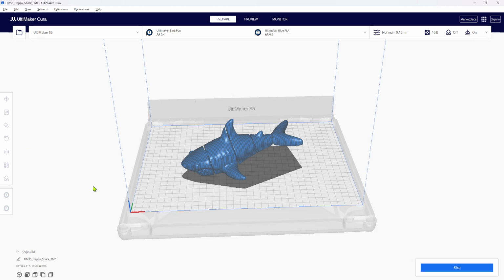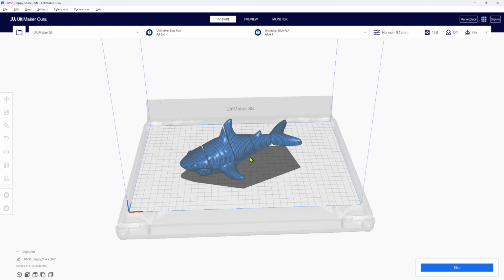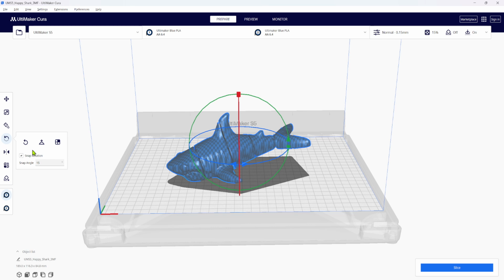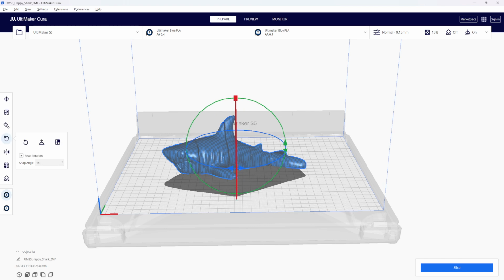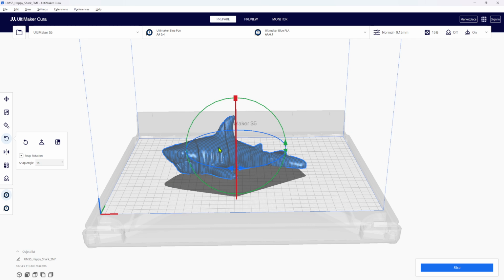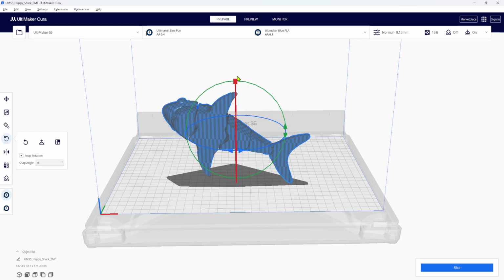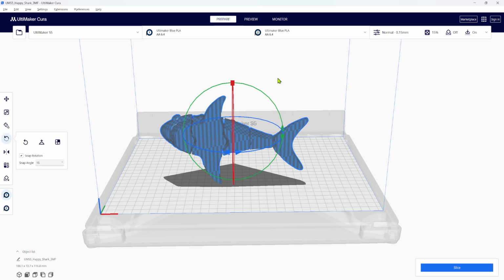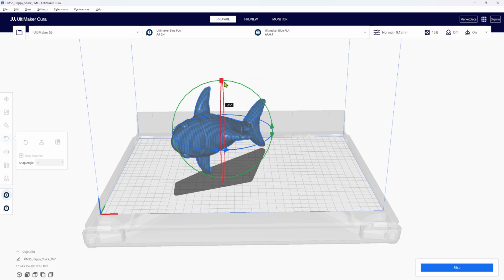How To ROTATE OBJECT In Ultimaker Cura (QUICK & EASY) 2026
In this video, I'll show you how to rotate an object in ultimaker cura. This is a full guide on how to adjust the orientation of your 3D models in ultimaker cura in 2026. In case you've been trying to properly position your objects for printing, this is the video you need to see! 🖨️🌀